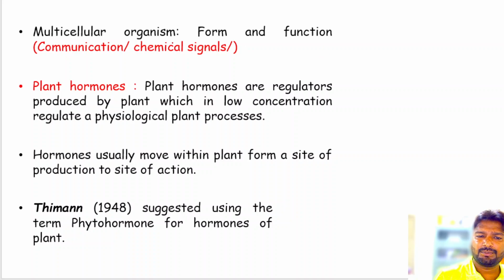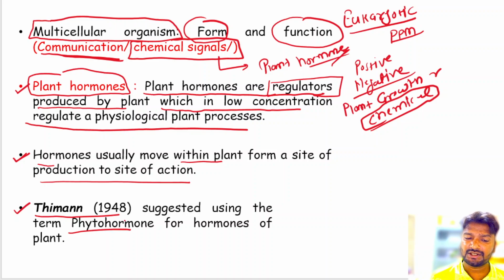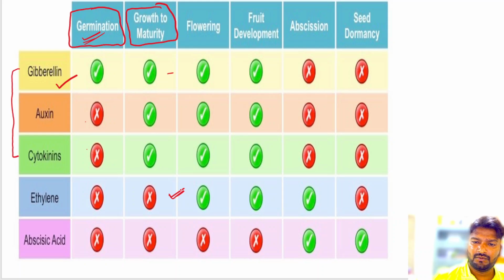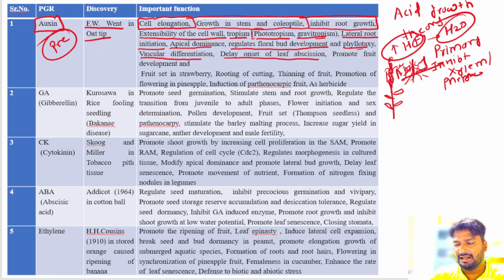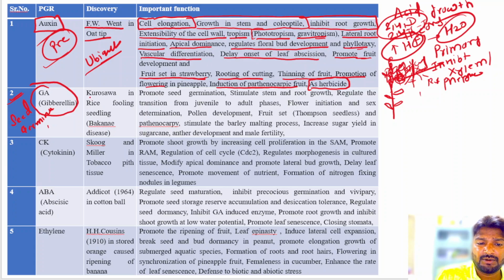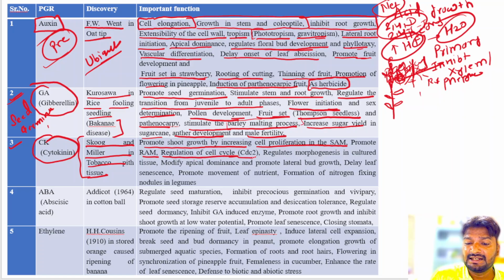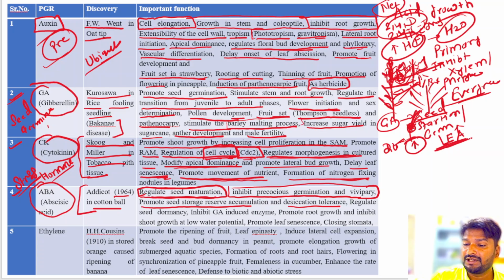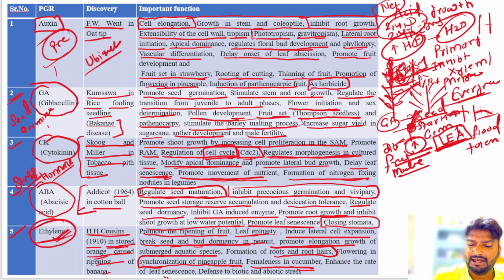Basic of Plant Hormone: Classification and Functions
This video covered from definition of plant hormones to classification. Also, the important roles of Auxin, Gibberelins, Cytokinin, Ethylene and Abscisic acid in plant growth and development. This lecture content is important for the CSIR Life Science exam and the agriculture exams.